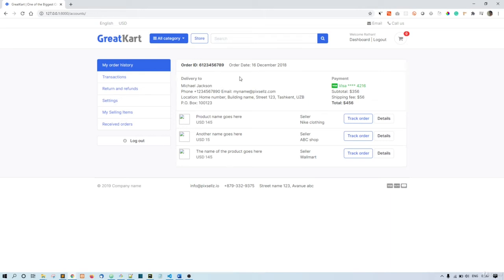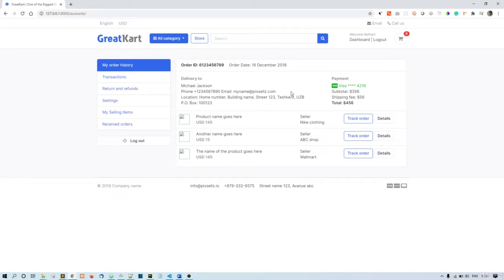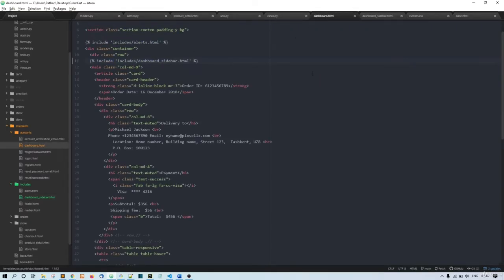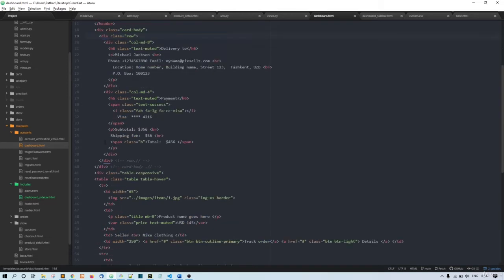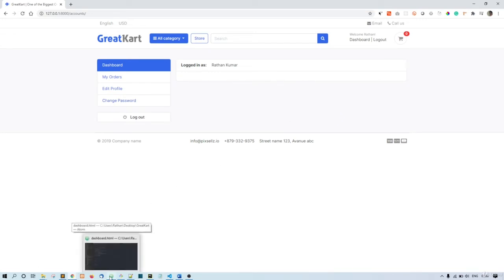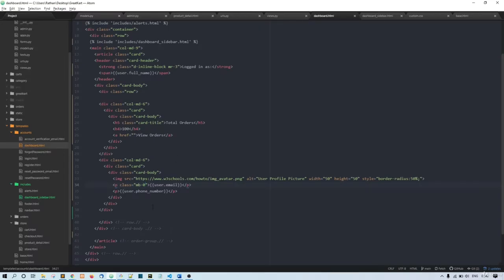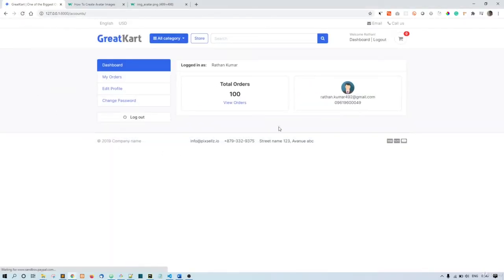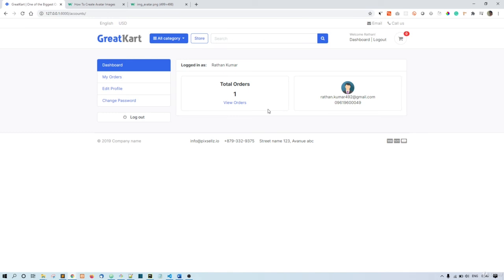[22]1 Dashboard Edits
22. My Account Functionalities